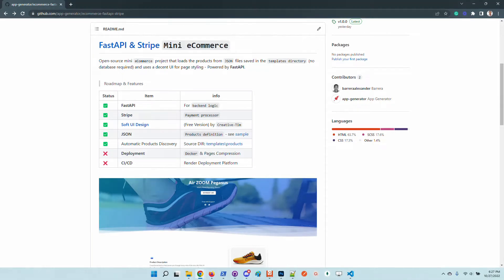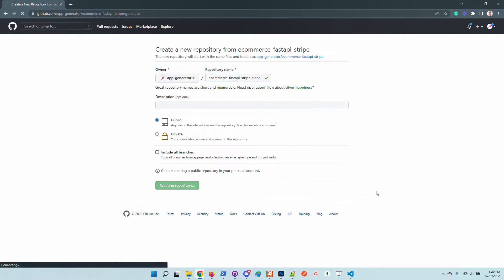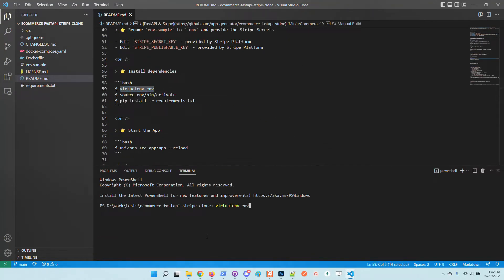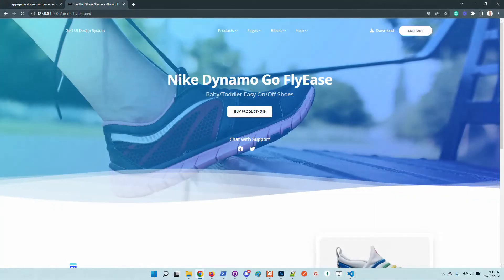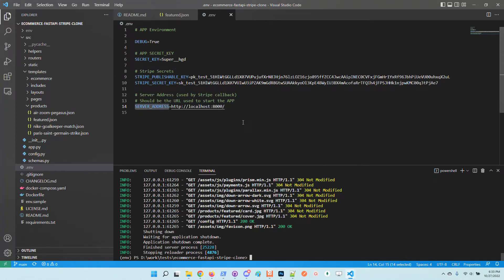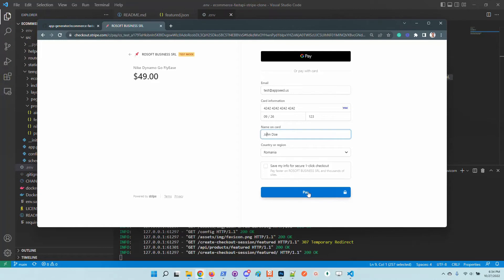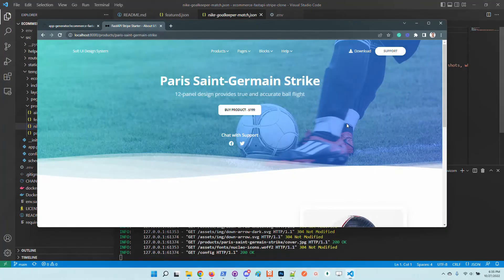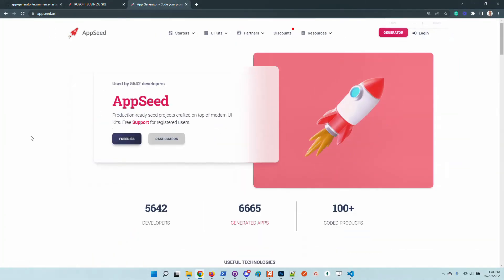FastAPI & Stripe - Open-Source Ecommerce | AppSeed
Hello!

This material presents a simple eCommerce solution powered by FastAPI and Stripe.

Features:

✅ Tech Stack: FastAPI, Stripe
✅ Design: Bootstrap 5
✅ Simple Codebase
✅ JSON files for products persistence
✅ Automatic products discovery
✅ MIT license